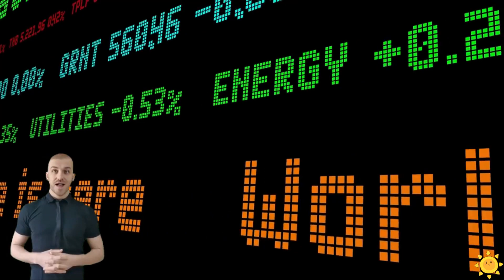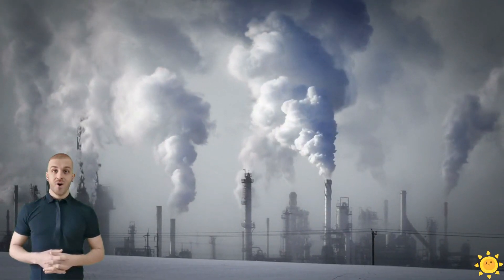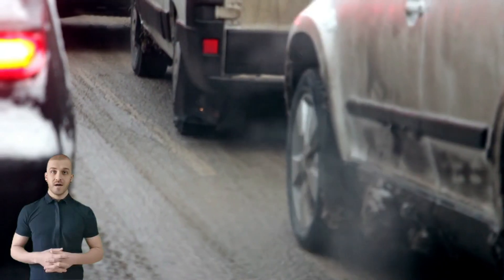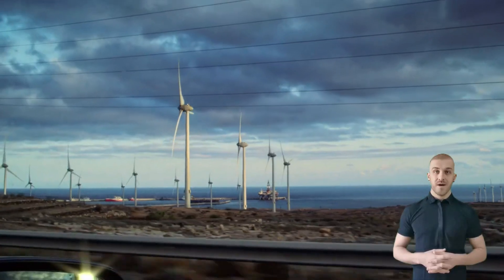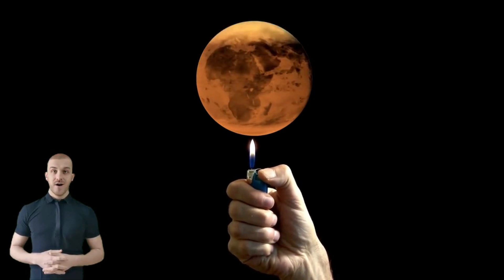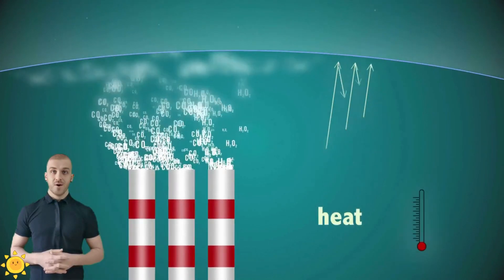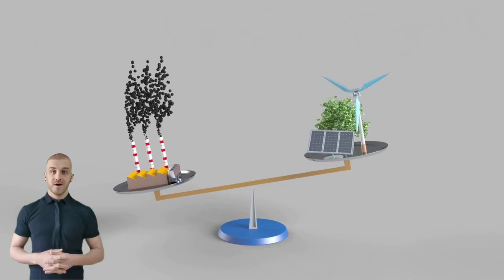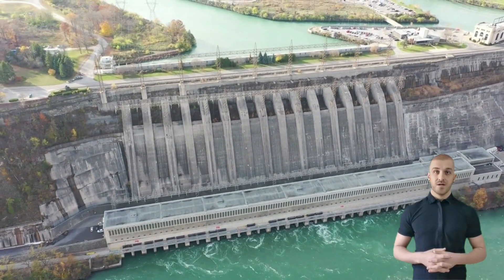What is Global Warming? II DCD Kraze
We have this topic in our LS's Chat show and alot of you were interested and also had great contribution to our discussions.  This video was prepared by ETC Amaze and it is an impressive 6 mins video.  After watching this video,  let's all do our good deeds to help the reduction of Global Warming!
Thanks in advance for watching and supporting this channel.